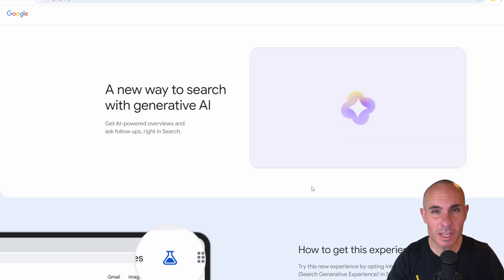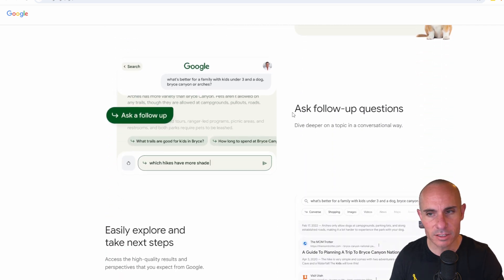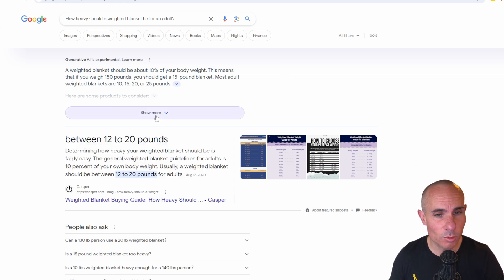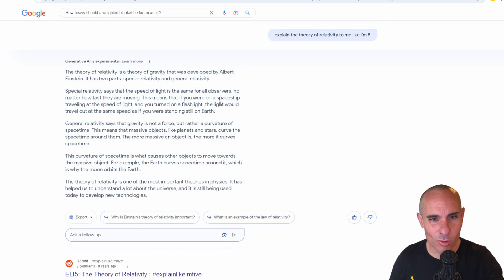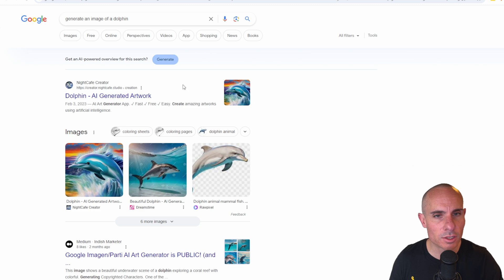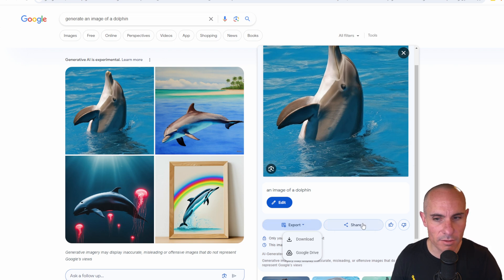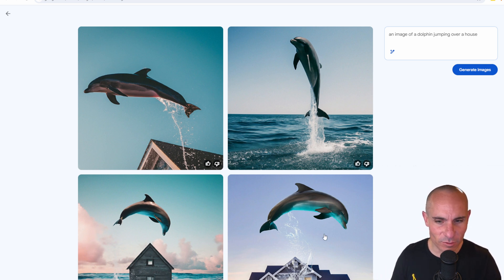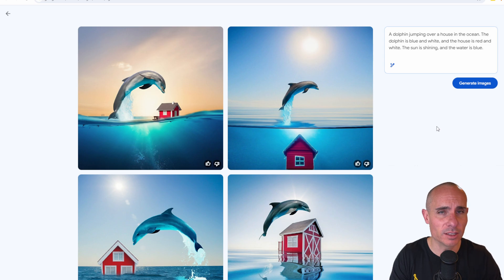Enable Google AI Search and Generate Free AI Images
Today i'm going to show you how to enable Google's experimental generative AI tools including Generative AI search results as well as their AI Image Generator as a free alternative to Midjourney and Bing Image Creator.